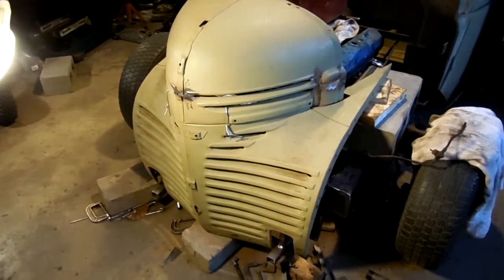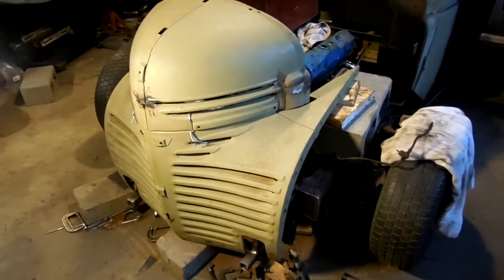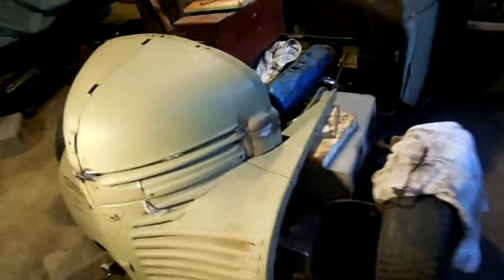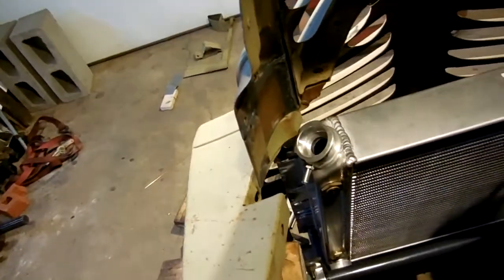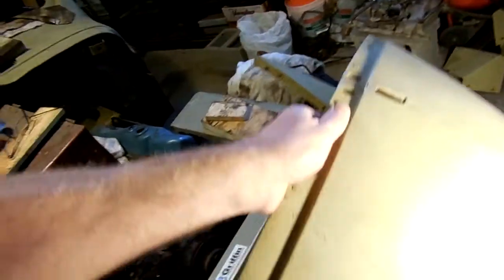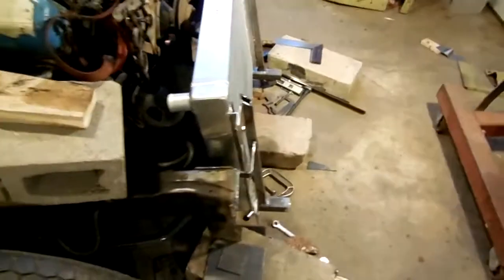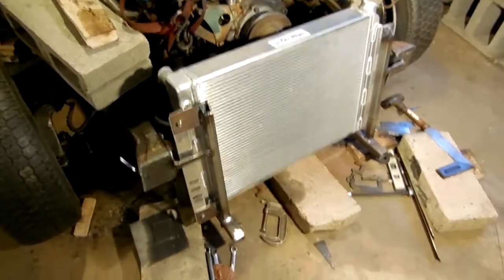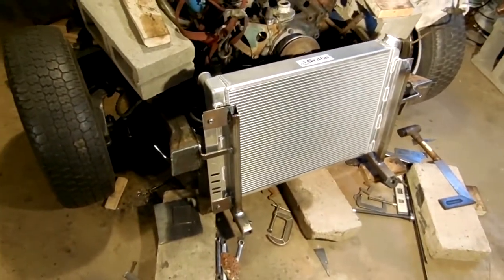Video 8, 1946 Dodge pickup, making the front frame and sway bar mount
The front frame is made that bolts on were the sway bar mounts were on the 1990 Dakota frame. The frame holds up the sway bar, radiator, fans, bumper, acts as a skid plate and gives a pivot point for the one piece front end. The 1-1/8" sway bar was installed. The frame can be adjusted 1" higher to lift the body if needed.